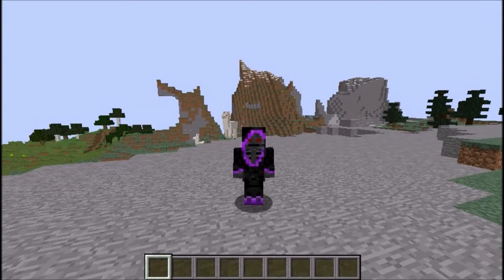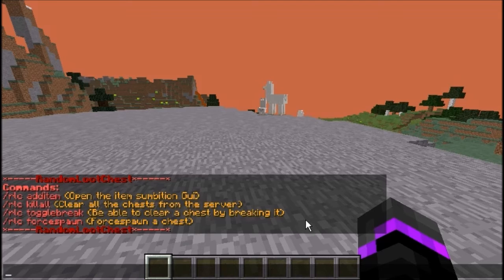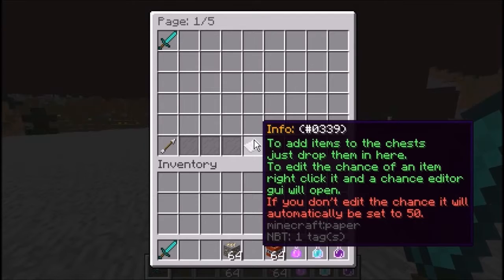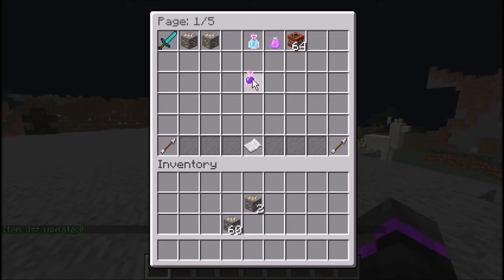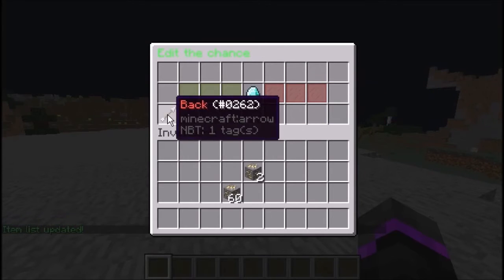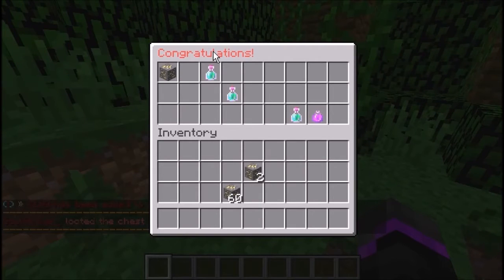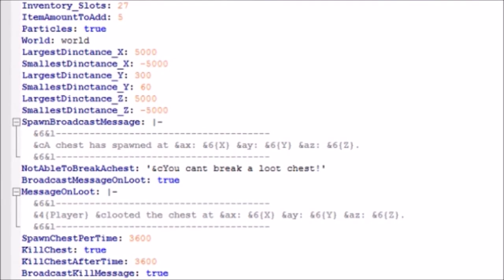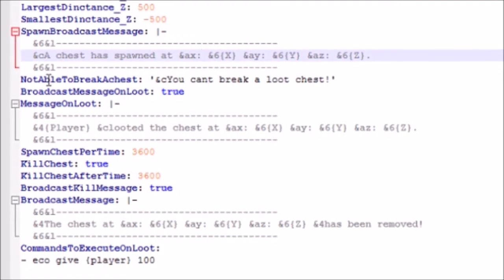Minecraft Plugin Tutorial: LOOT CRATES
✮READ DESCRIPTION✮

Minecraft Plugin Tutorial Random Loot Chest is an awesome plugin that is a good plugin for any server if you want supply crates or another loot chest plugin like that this is the one!

✮ ReviveNode Hosting:
  ➜ ReviveNode has Minecraft hosting, discord bot hosting and much more!

   Discord ▬► Striker#7929